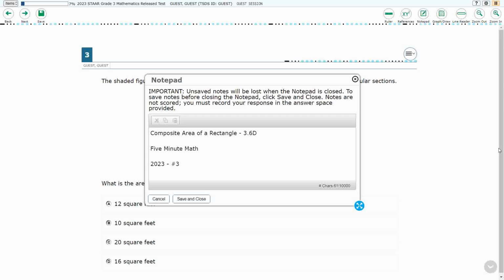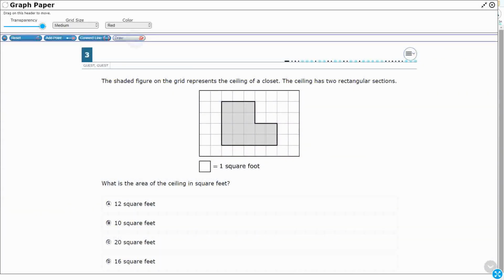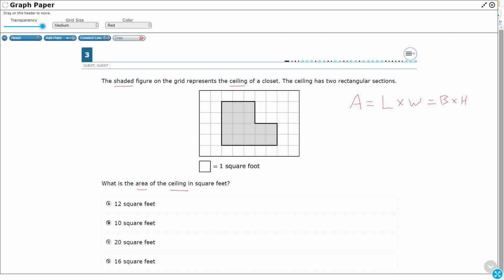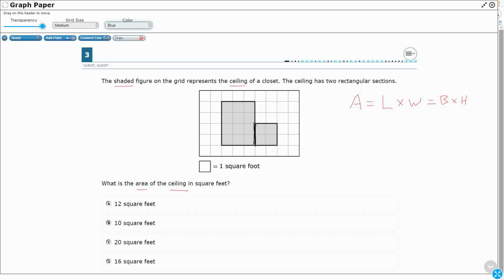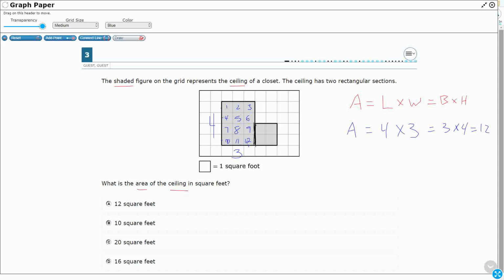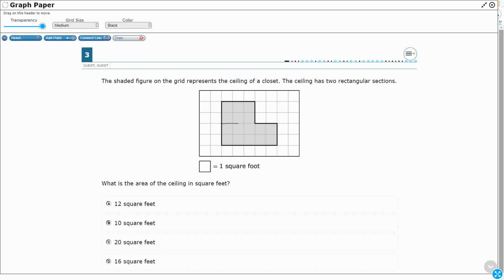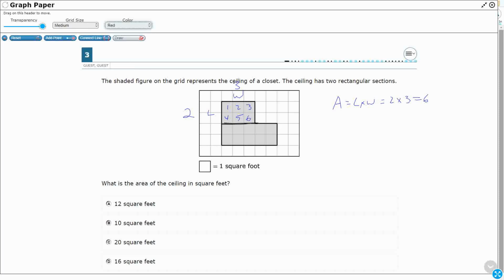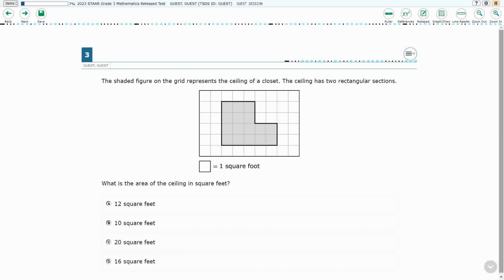3rd Grade STAAR Practice Composite Area of a Rectangle (3.6D - #2)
Practice decomposing composite figures formed by rectangles into non-overlapping rectangles to determine the area of the original figure using the additive property of area with a test item from the 2023 released STAAR test (#3 - 3.6D).